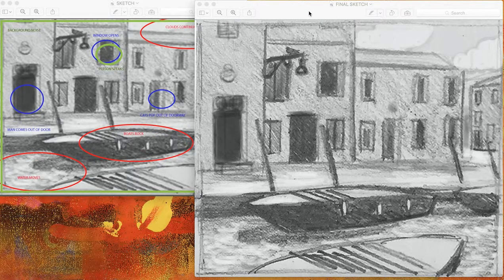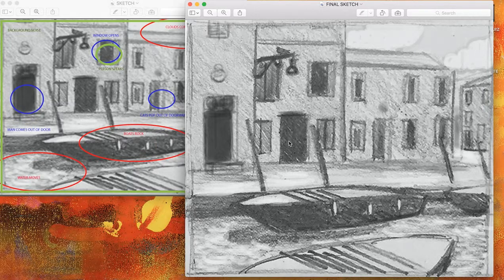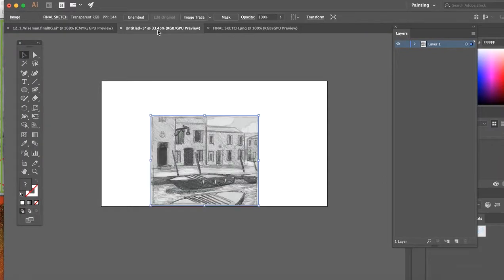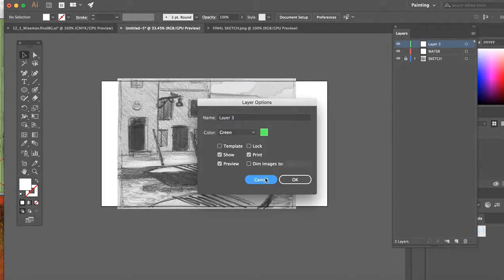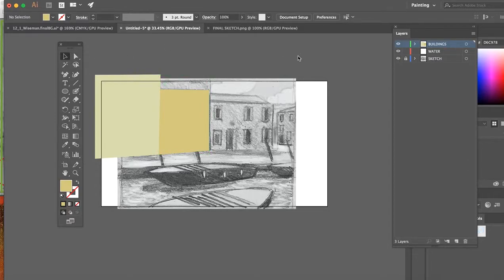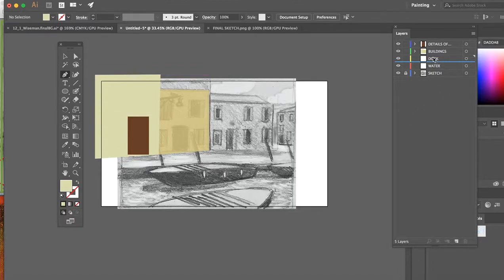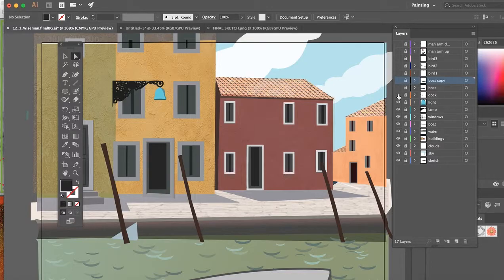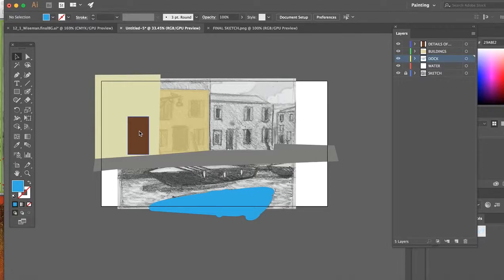CREATING YOUR BACKGROUND